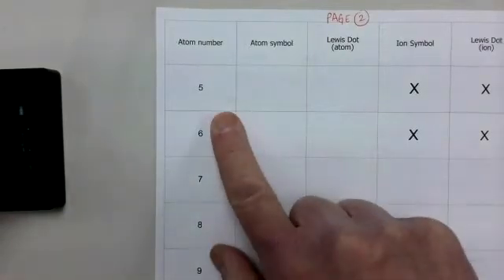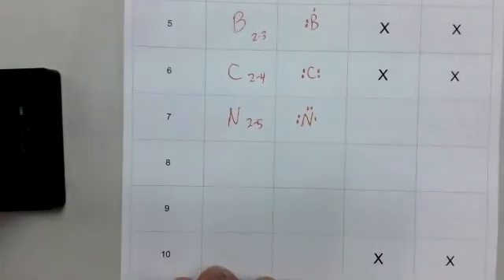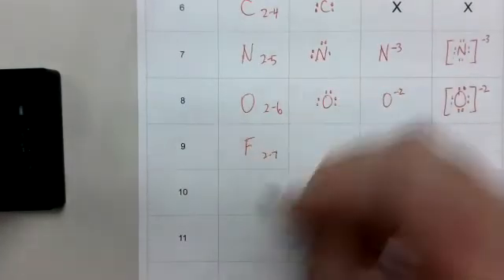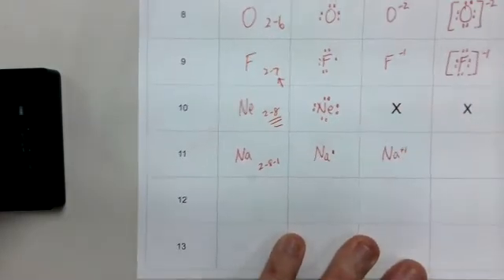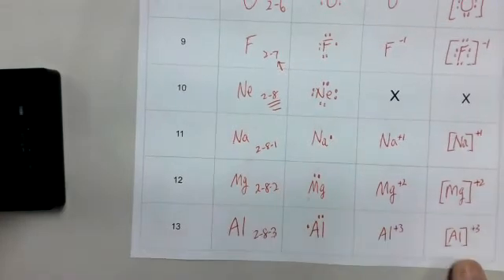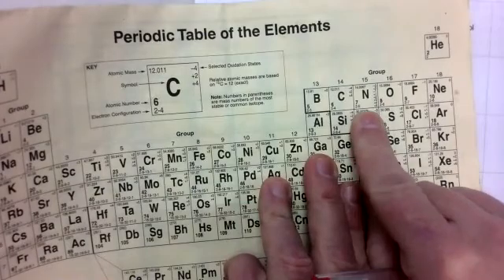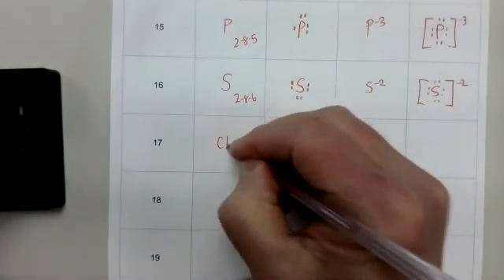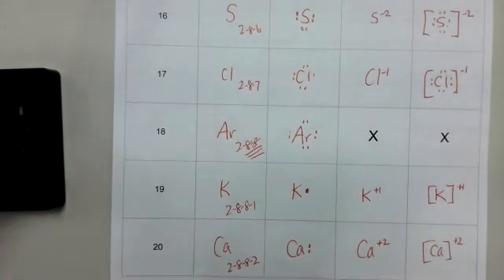bonging notes page 2 and 3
Bonding notes pages 2 and 3